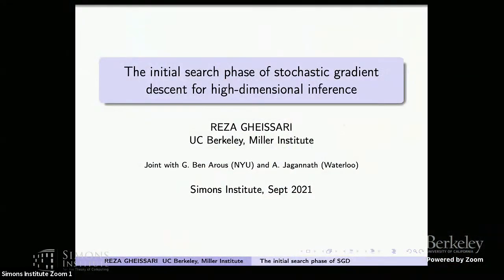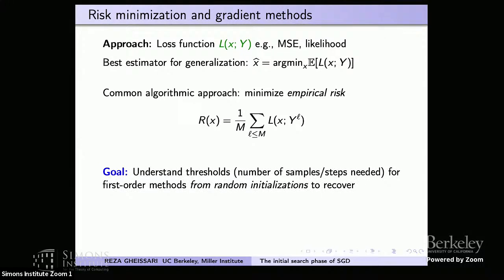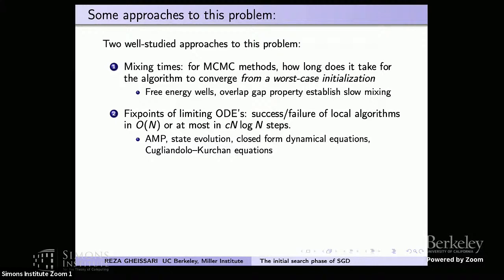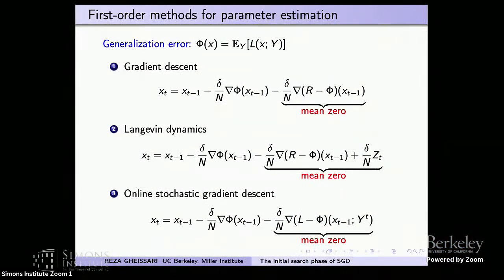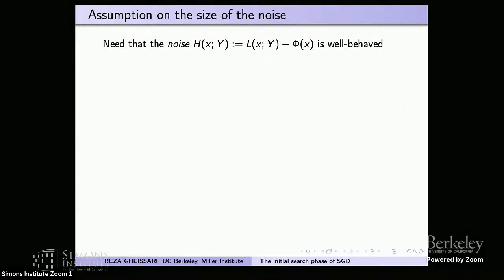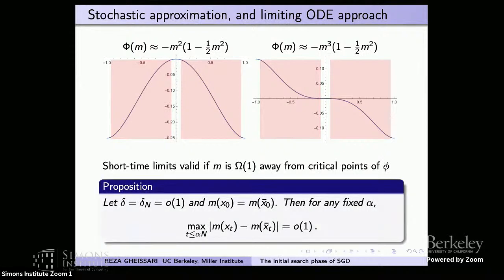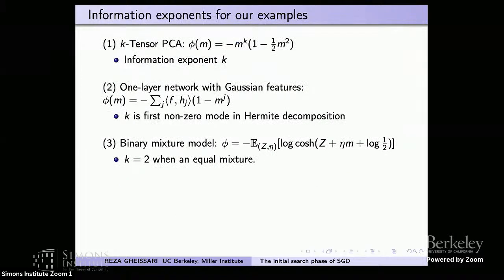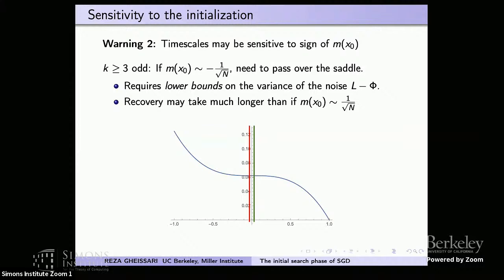The Initial Search Phase Of Stochastic Gradient Descent For High-Dimensional Inference Tasks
Reza Gheissari (UC Berkeley)